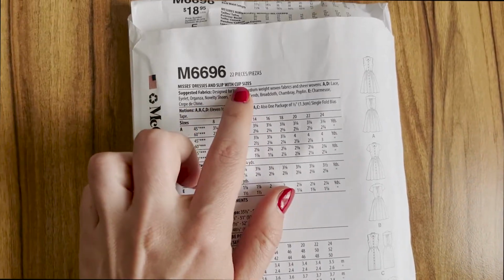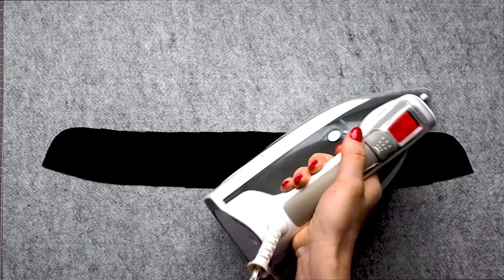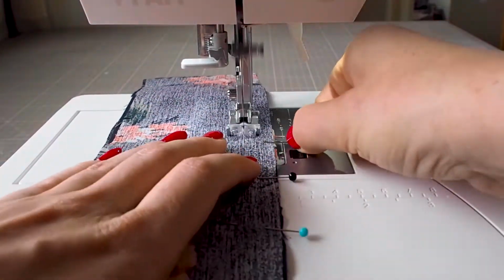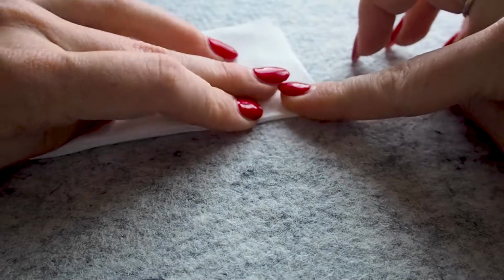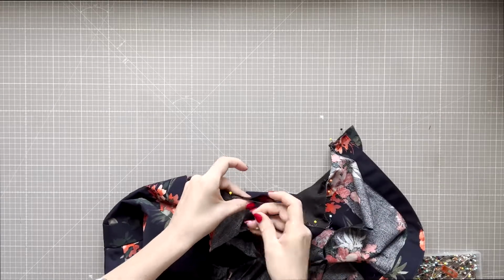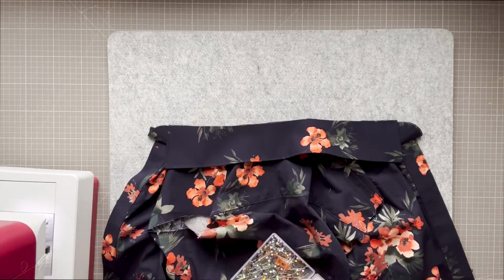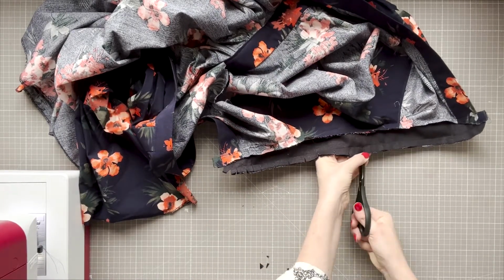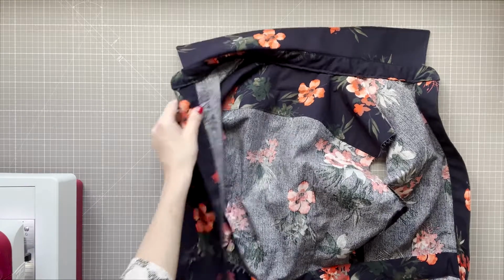How to sew a shirt collar | Sewing tutorial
If you wish to sew the perfect shirt collar this sewing tutorial is the one for you. In this step by step guide i will show you how to sew a symmetrical and even stand up collar with sharp points. This method involves sewing the collar stand last so your front edges always align first time! The pattern i am working from for this is the McCalls M6696 sewing pattern.

Materials used:
McCalls M6696